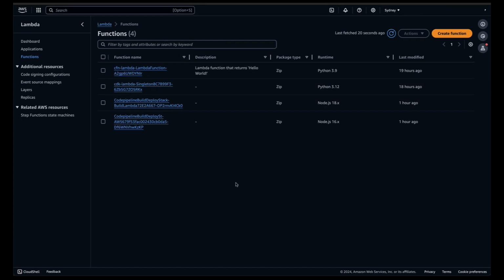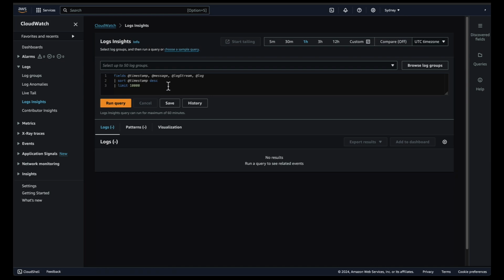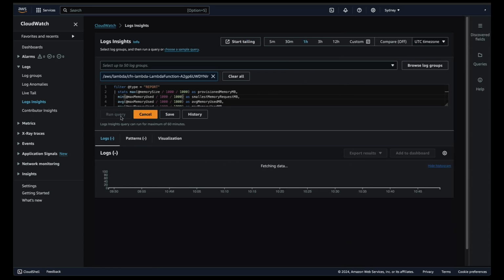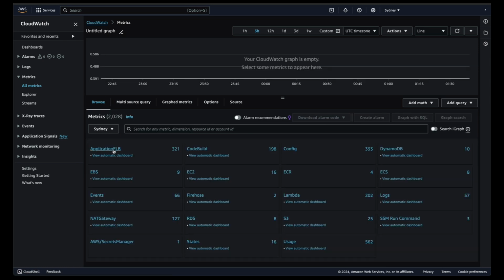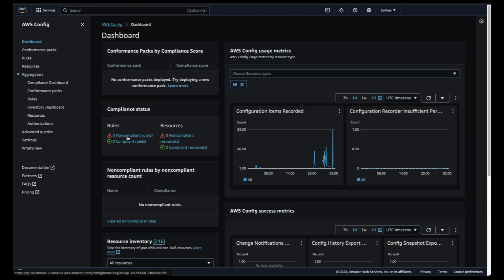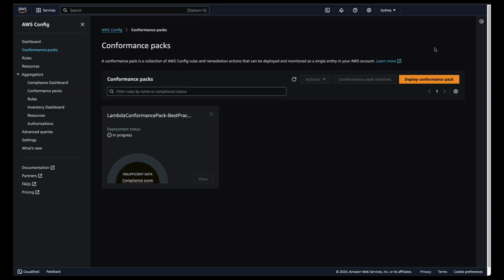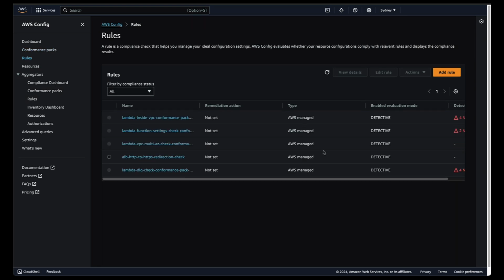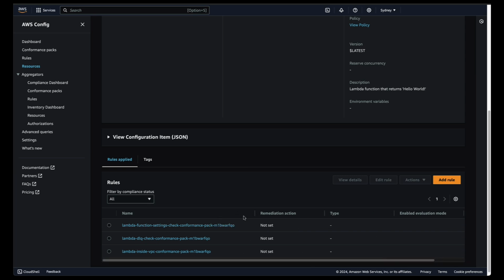Demo 3 Accelerating DevOps on AWS